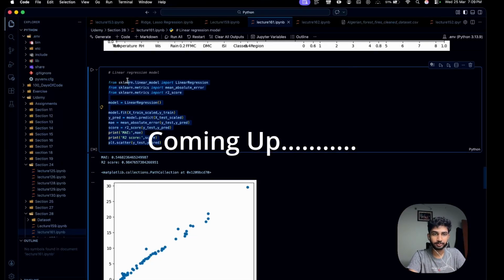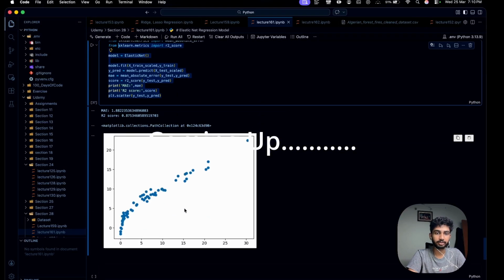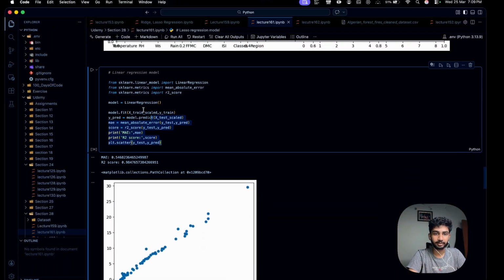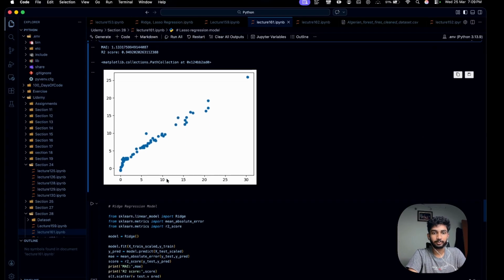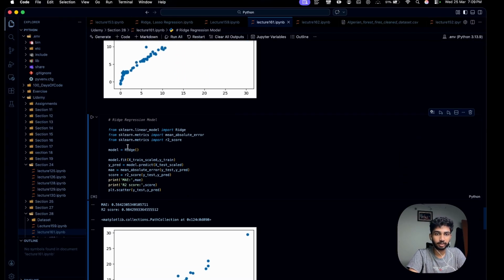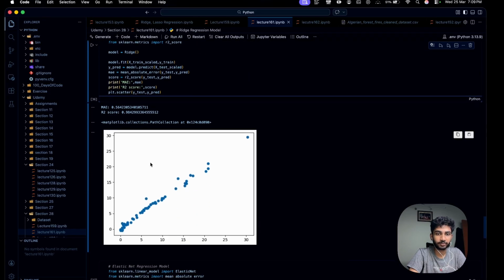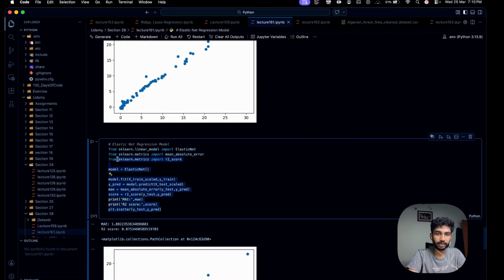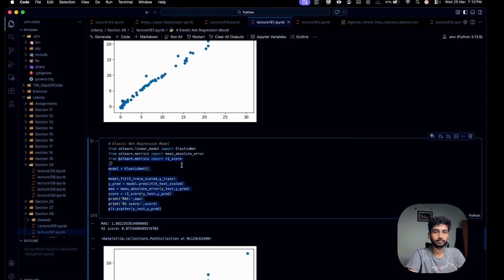Day 11: Mastering Regularization 🔥 Ridge, Lasso & Elastic Net Explained + Real Dataset Project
Day 11 of building my AI/ML journey from scratch 🚀

Today was all about leveling up from basic models to smarter, more optimized machine learning techniques. I dove deep into Ridge, Lasso, and Elastic Net regression, understanding how they fight overfitting and improve model performance.
But theory alone isn’t enough…
So I took a real dataset, cleaned it like a pro (handling missing values, preprocessing, feature scaling), and applied all three models to compare results.

This is where machine learning starts to feel powerful — not just building models, but refining them.

💡 What I learned today:
What overfitting actually does to your model
How regularization solves it
Difference between Ridge, Lasso, and Elastic Net
Real-world dataset cleaning workflow
Applying ML models step-by-step
We’re officially entering intermediate ML territory now.

📌 Road to becoming an AI/ML Engineer — Day 11

machine learning regression, ridge regression explained, lasso regression tutorial, elastic net regression, regularization in machine learning, overfitting vs underfitting, machine learning project for beginners, dataset cleaning python, sklearn regression models, ai ml journey vlog, day in life machine learning engineer, ml project step by step, python machine learning tutorial